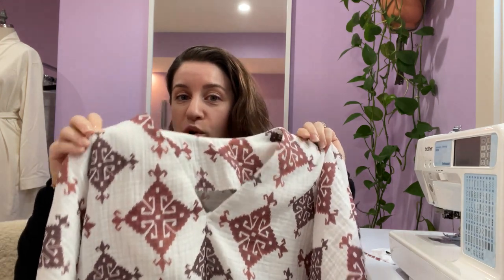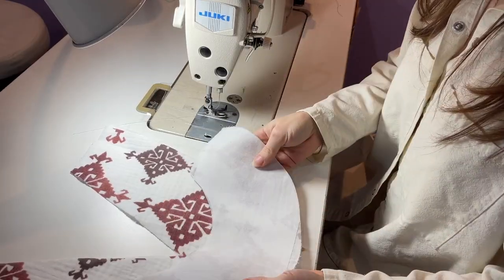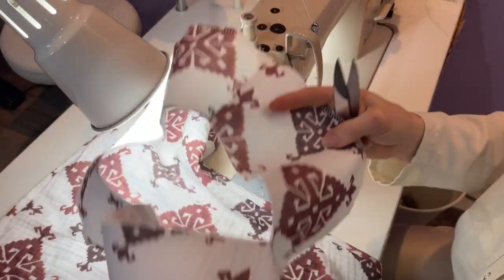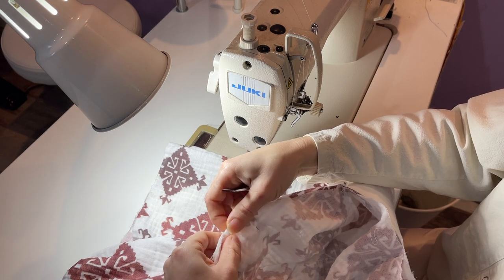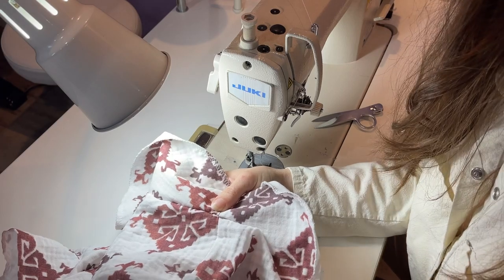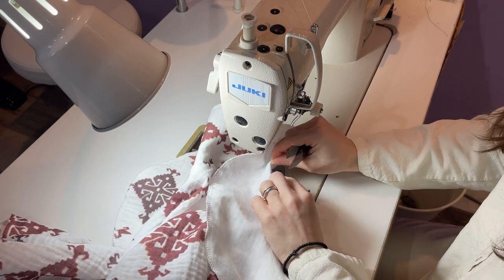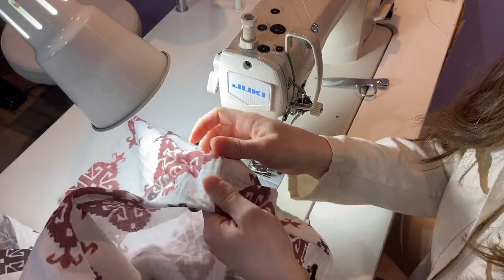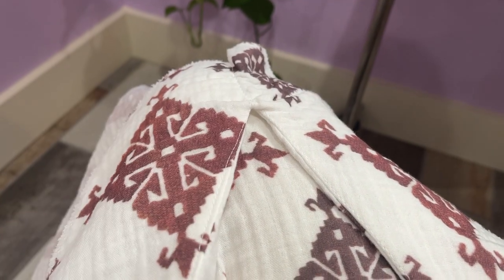How To Sew A Neckline Facing | Beginner Sewing, Attach Iron-on Fusible Interfacing & Understitching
In this mini tutorial, I delve into the technique of sewing a facing onto the neckline of the Riviera Caftan sewing pattern. You can find the pattern here via my Etsy pattern shop

You can use the technique in this tutorial to sew on facings to any garment.  Whether you're a beginner looking to expand your sewing skills or an experienced seamstress aiming for flawless finishing touches, this video has you covered.

So, what is a facing? Facings not only enhance the aesthetic appeal of your garments but also contribute to their durability and structure. With a facing you will achieve clean finished edges along with added support and stability around the neckline or armhole of the garment.

One crucial component of sewing facings is the application of iron-on fusible interfacing. I'll demonstrate how to securely set it onto the facing pieces before stitching. The interfacing I use is Pellon 100% cotton iron-on shape-flex fusible, found

Unlock the secrets to professional-looking garments by mastering the art of sewing facings and the answer to a perfect laying facing: the understitch. Watch our tutorial now and elevate your sewing skills to new heights!
Happy sewing!